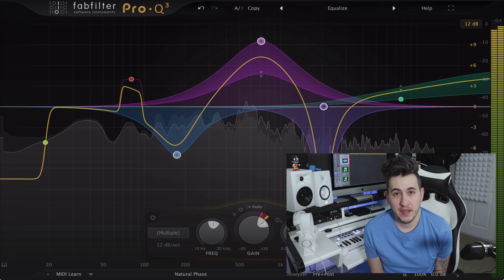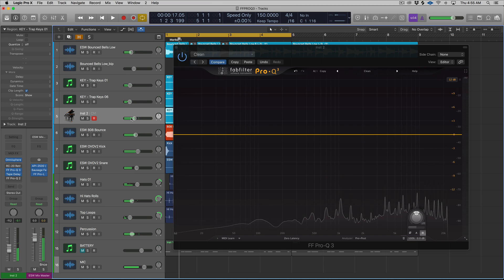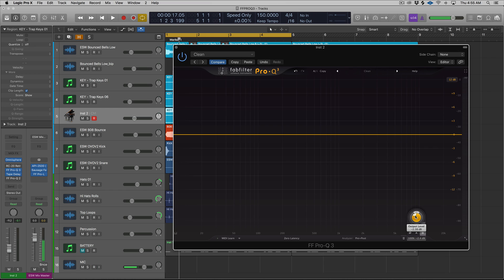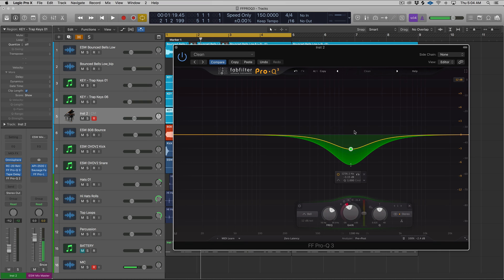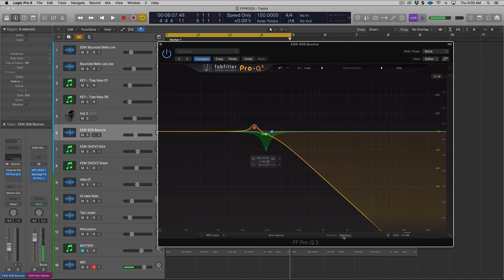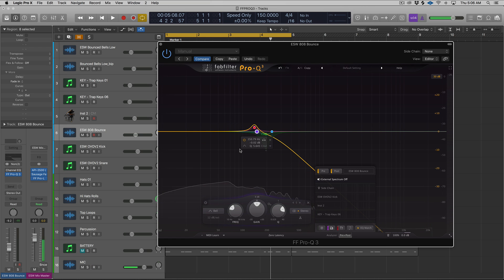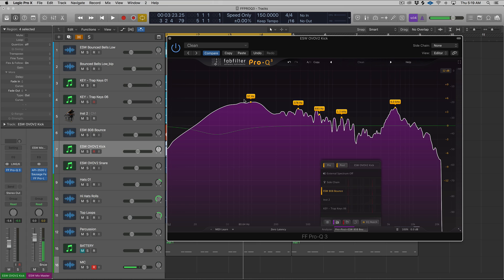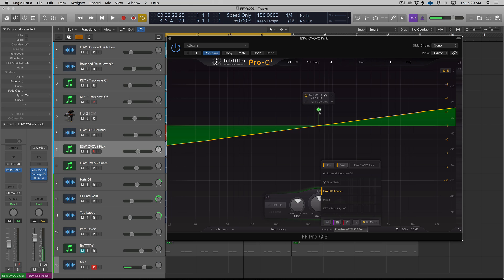FabFilter Pro Q3 First Look - Is It The Best Version Yet?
FabFilter Pro Q2 is without a doubt one of the best EQ's ever made. Does the new version, Pro Q3, live up to the hype or does it disappoint?

In this video, I take you through FabFilter's Pro Q3 newest and most important features like dynamic EQ, per-band mid/side/left/right processing, surround support, external spectrum visualization and more.

If you're new here, I create tutorials on this channel to help show music production concepts and ideas. Echo Sound Works also makes high quality sample packs, soundsets and instruments